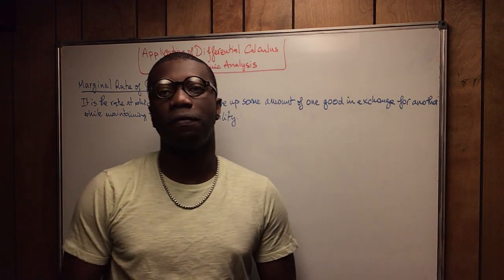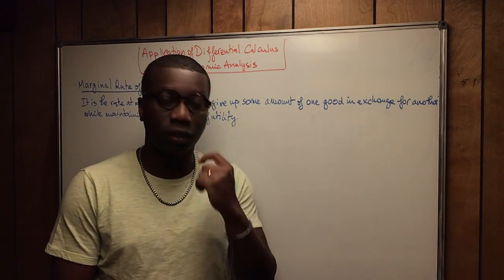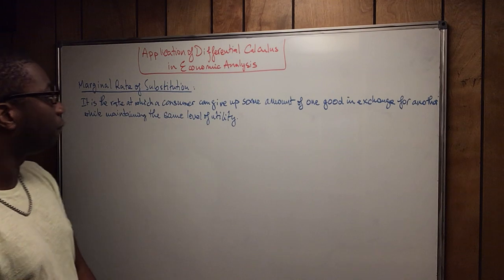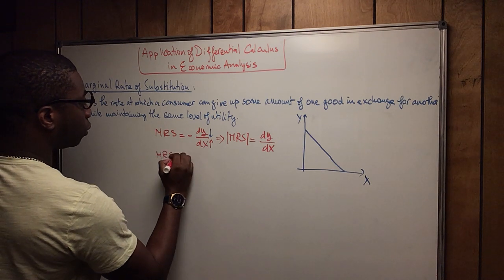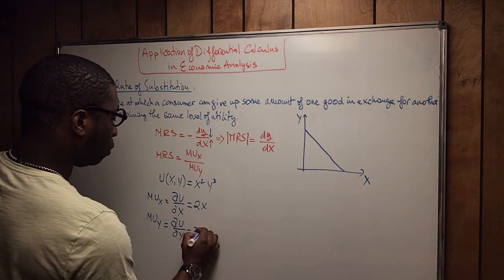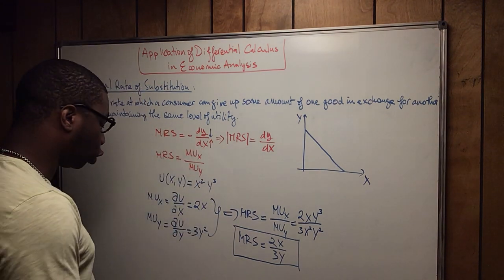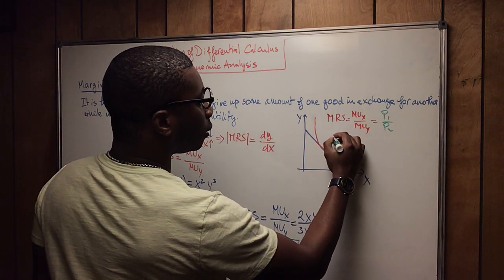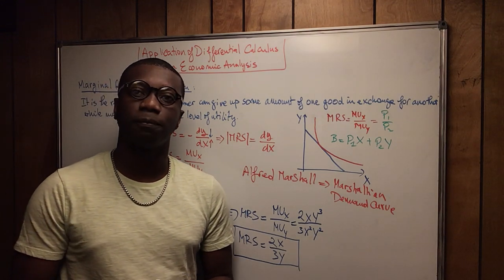Application of Differential Calculus in Economic Analysis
This tutorial is about the use of differential calculus, especially in the case of the Marginal Rate of Substitution. Differential Calculus is the most used mathematical method in economic analysis. This tutorial uses the Marginal Rate of Substitution as an example to illustrate how Differential Calculus is used extensively.